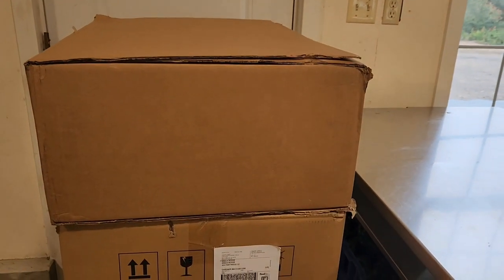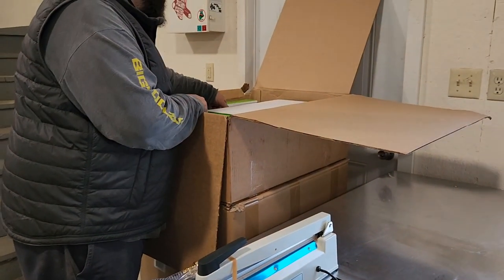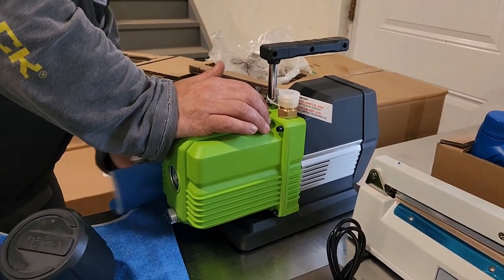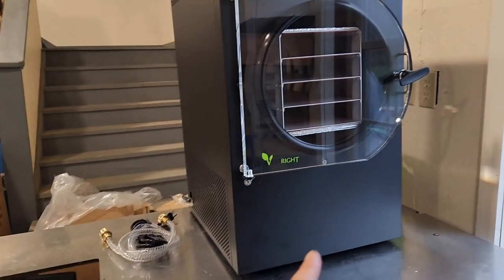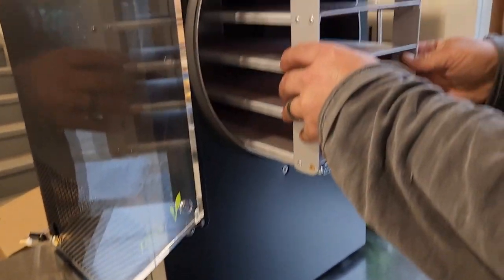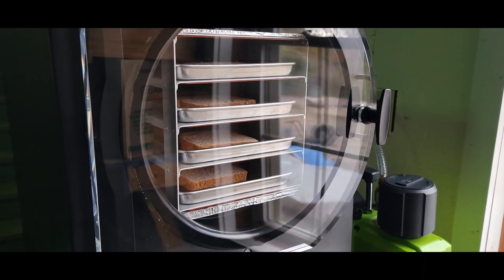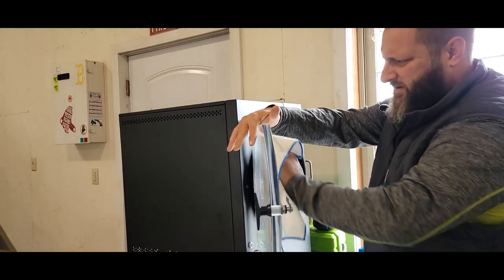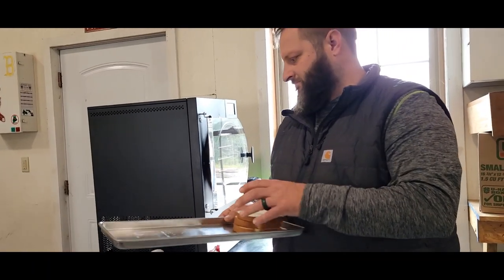New Harvest Right Freeze Dryer - unboxing, set up, and bread run